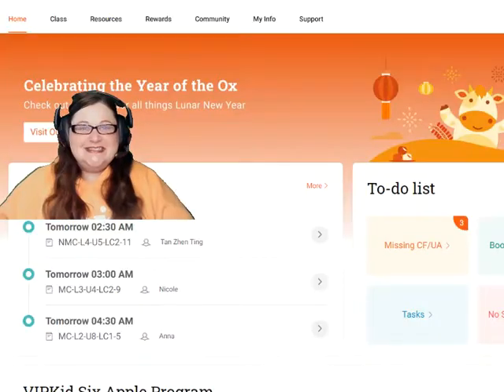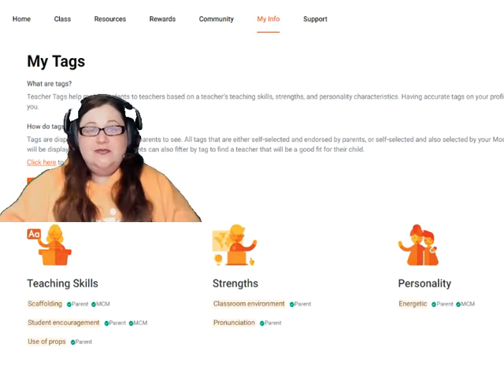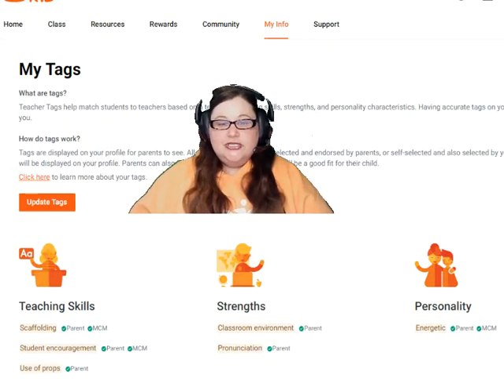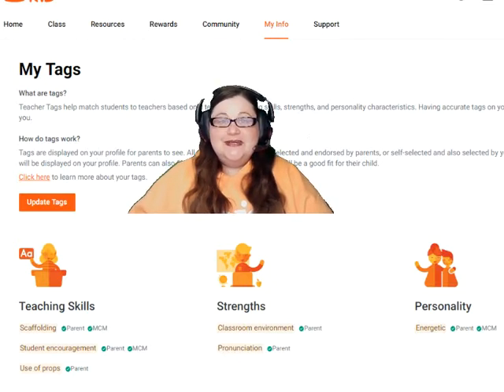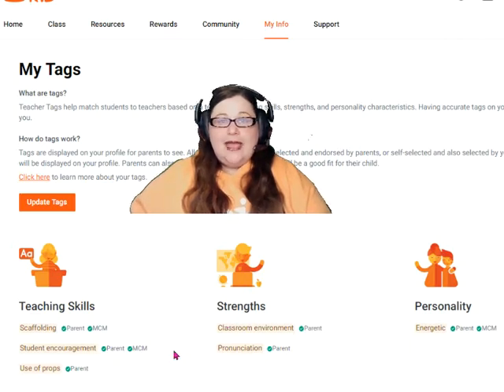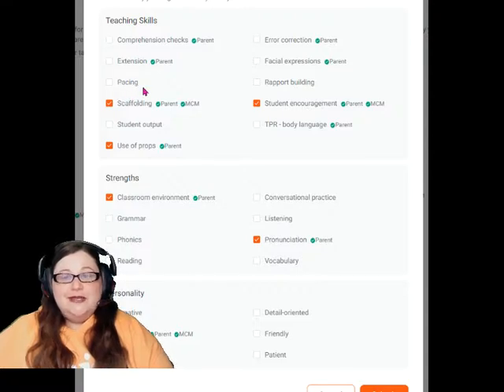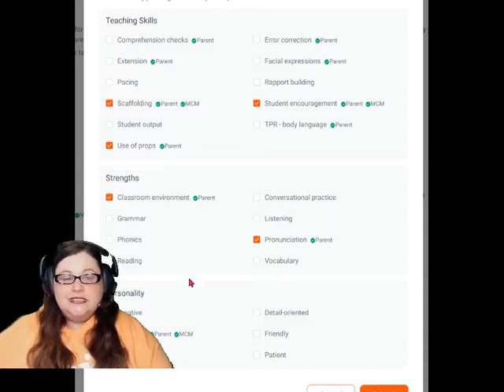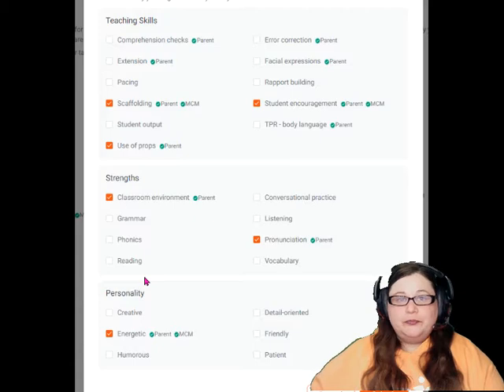Teacher Tags in VIPKID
In this video you will learn about Teacher Tags in VIPKID, and how these tags can be used to increase your VIPKID bookings.

Amazon Listing for Veikk Drawing Pad

Ring Light

Umbrella Lights: